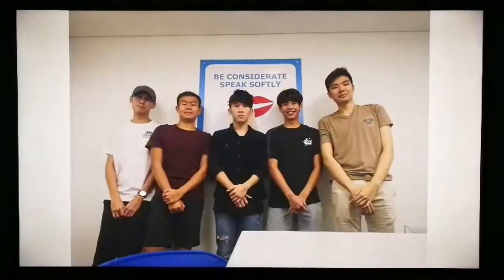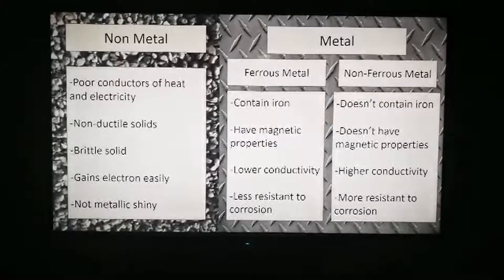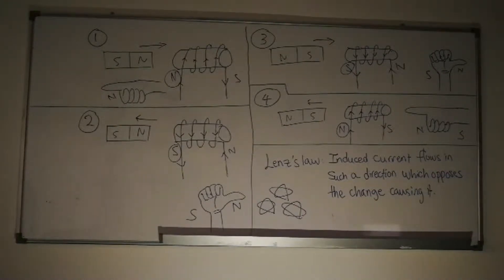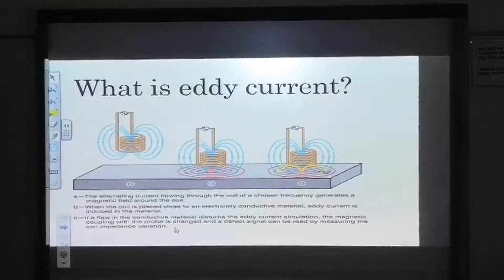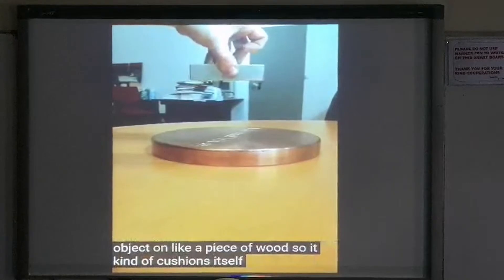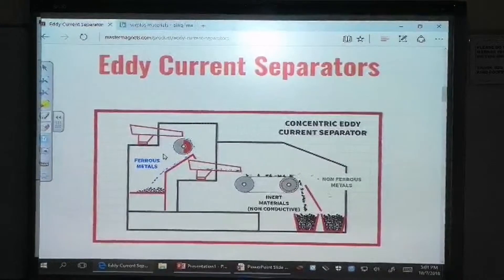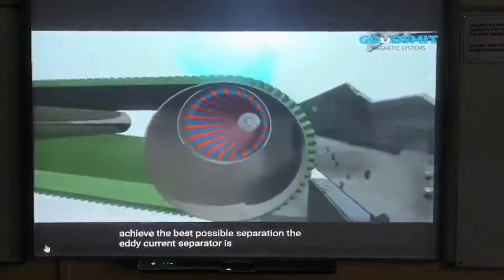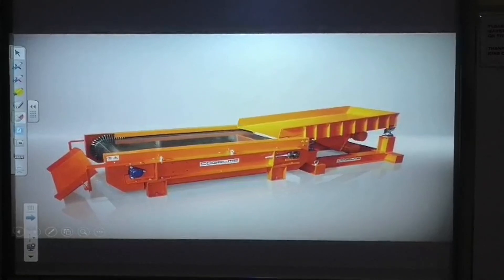Non-Ferrous Metal Separator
Group Member: Rong Han, Moo, Andrew, Hong Zhen, Daniel